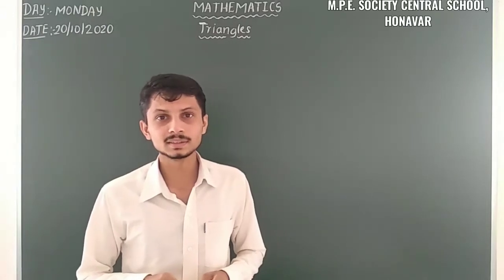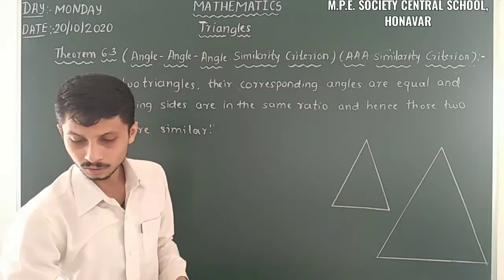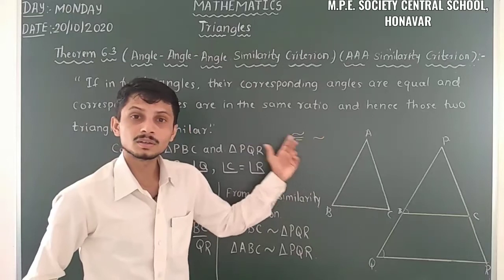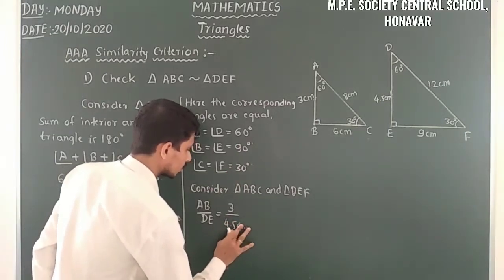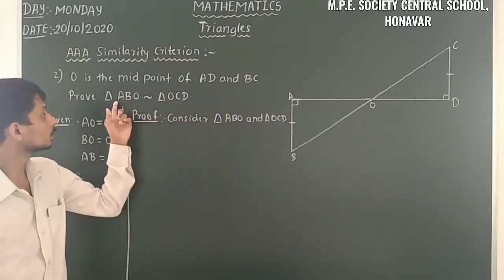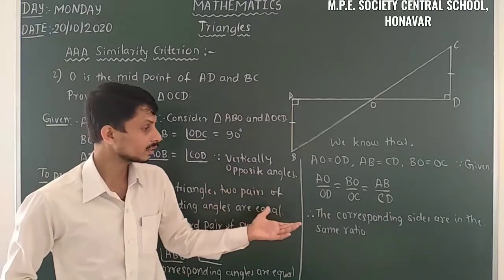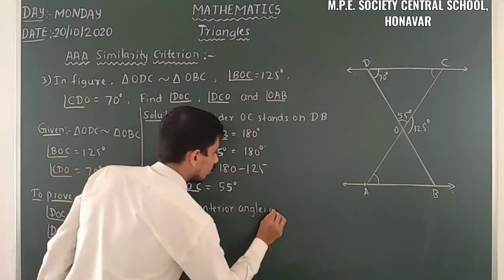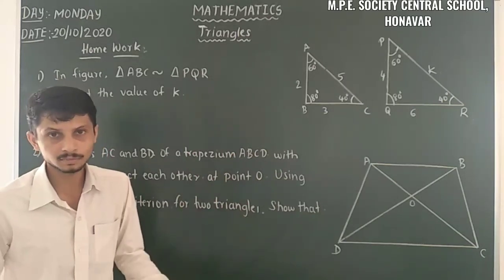AAA SIMILARITY CRITERION|| CBSE- 10|| BY NITESH SHET